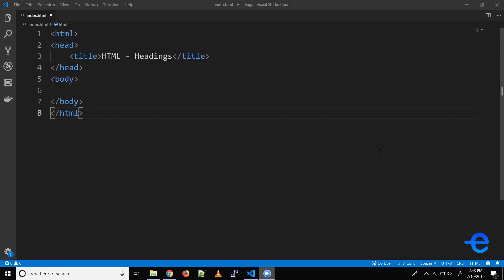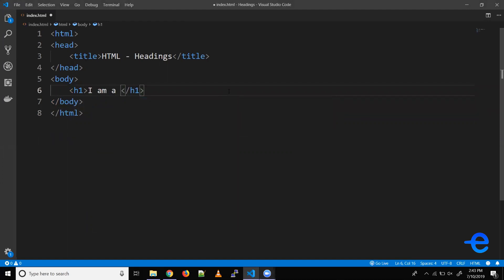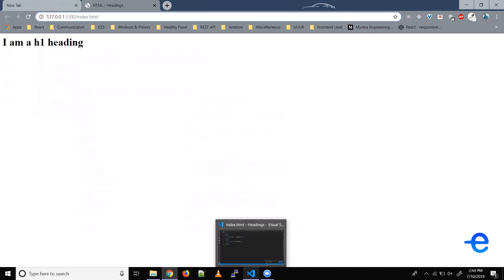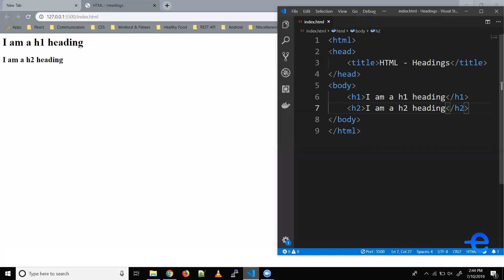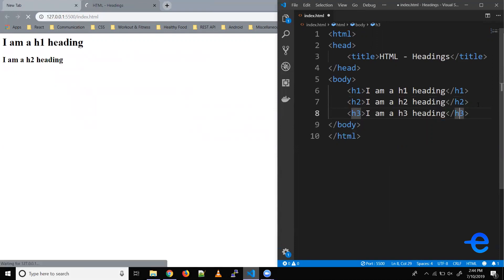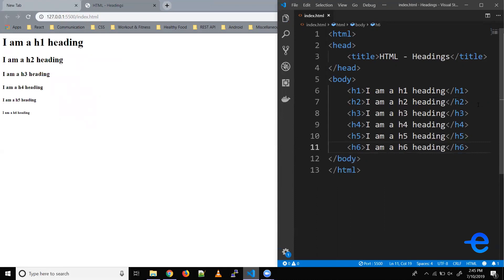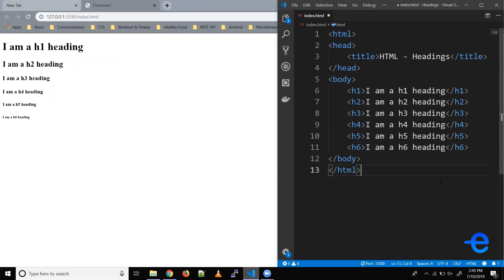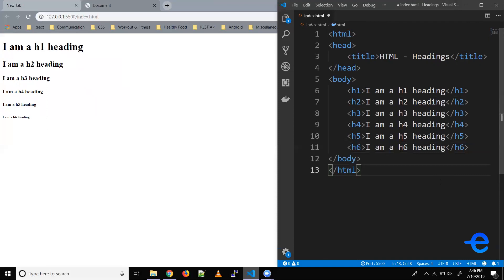HTML - Adding Heading in a Webpage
Hey guys, in this video we will learn all about heading in HTML.